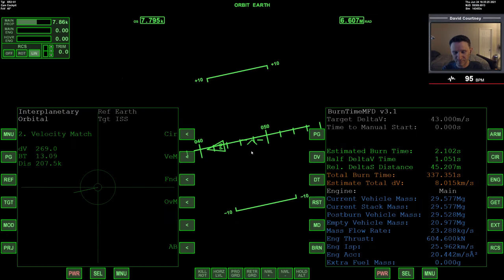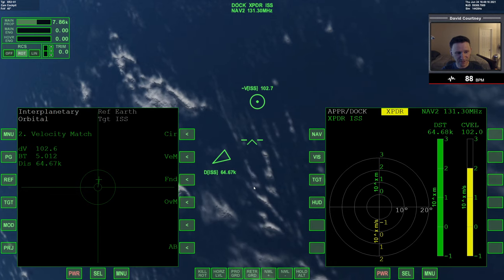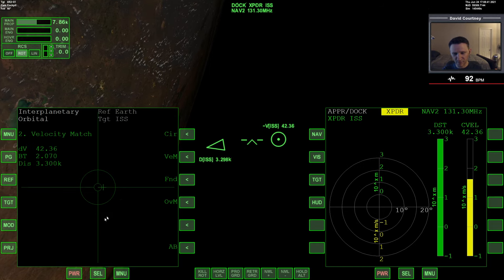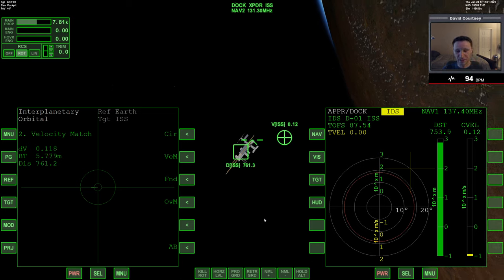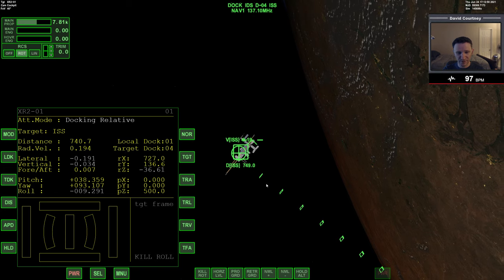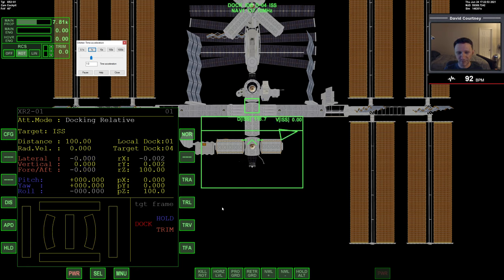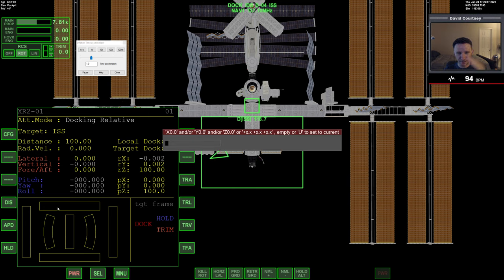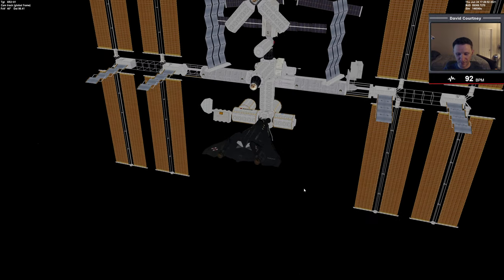Orbiter 2016 - [Part 3] ISS Rendezvous with IMFD